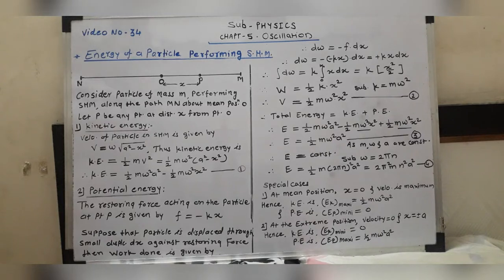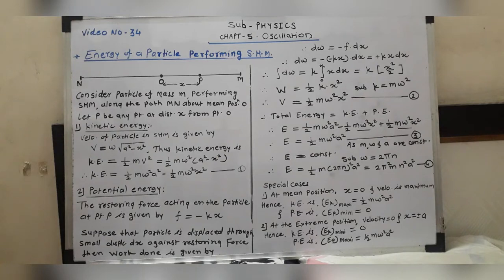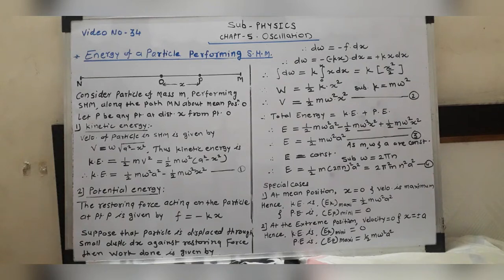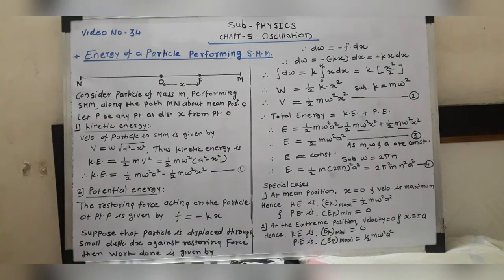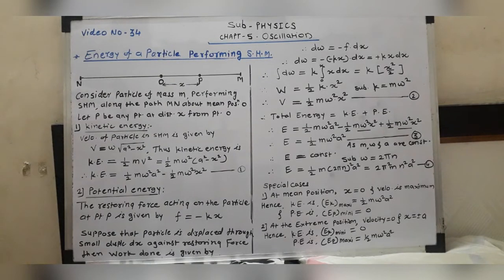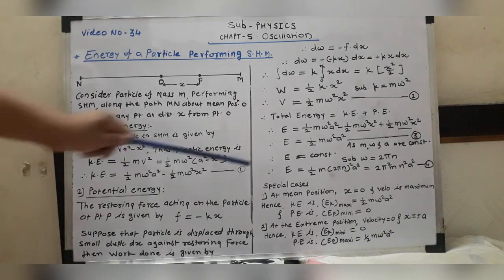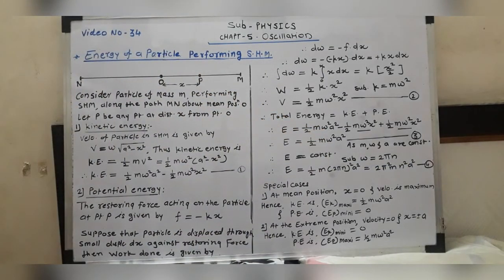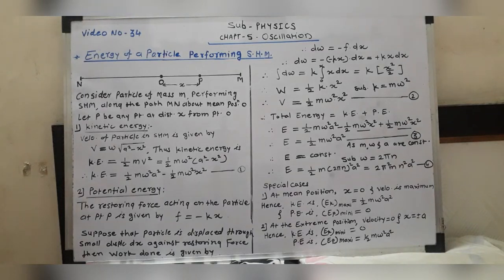Physics department video no 34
Energy of particle performing SHM